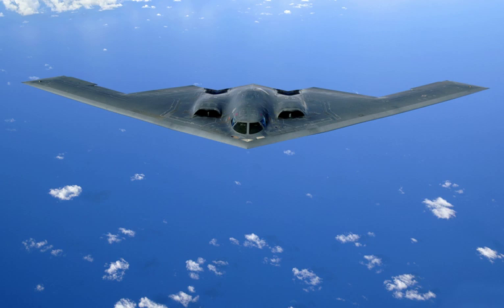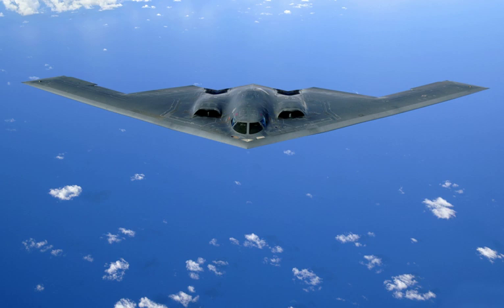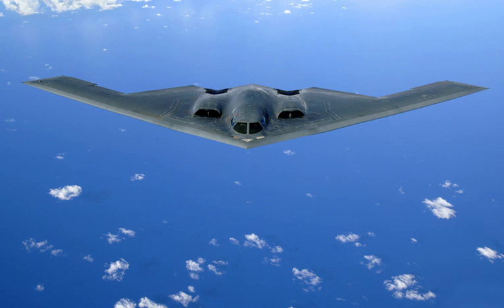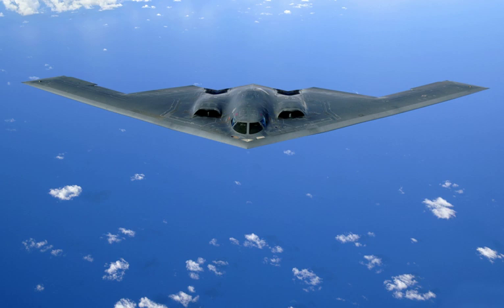Bomber | Wikipedia audio article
00:00:17 1 Classification
00:00:26 1.1 Strategic
00:01:38 1.2 Tactical
00:02:48 2 History
00:03:35 2.1 Early bombers
00:07:56 2.2 Strategic bombing
00:10:57 2.3 World War II
00:12:56 2.4 Cold War
00:16:12 2.5 Modern era
00:17:49 3 Other uses
00:18:08 4 See also

- Socrates

SUMMARY
A bomber is a combat aircraft designed to attack ground and naval targets by dropping air-to-ground weaponry (such as bombs), firing torpedoes and bullets, or deploying air-launched cruise missiles.